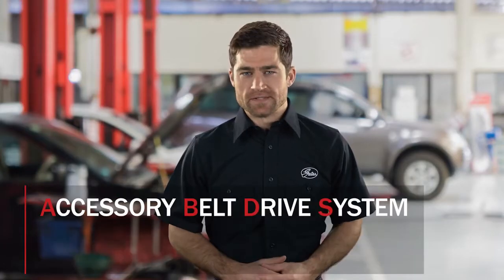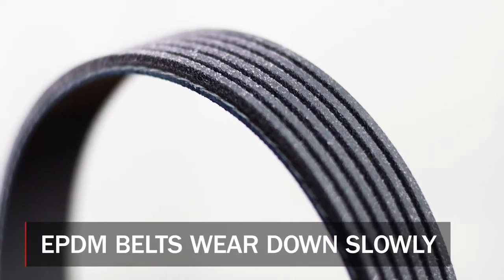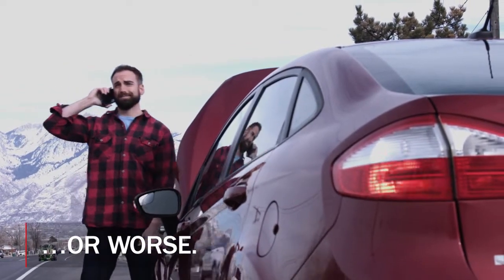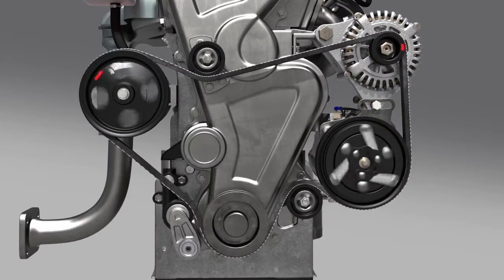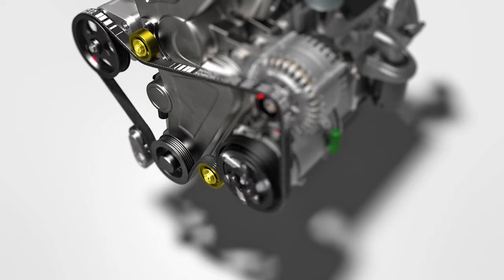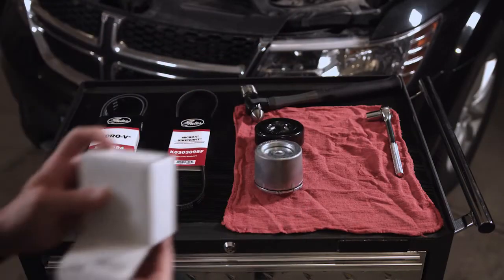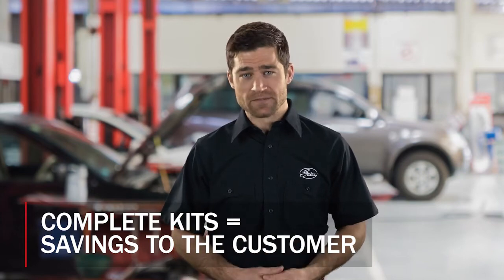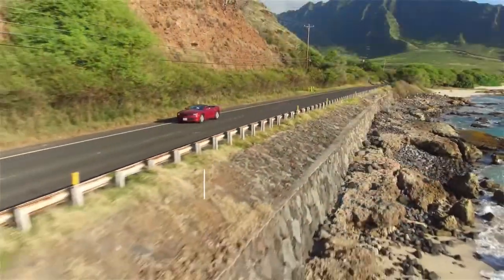Protect The Ride Technician Tips - Serpentine Kits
The accessory belt drive system is one of the most important systems in the vehicle. If it doesn’t perform correctly accessories like the alternator, ac compressor, water pump, and power steering cannot perform as they should. Gates provides technicians with training and resources to identity failure points and wear to avoid a full system break down.